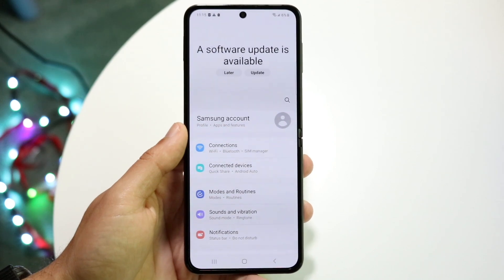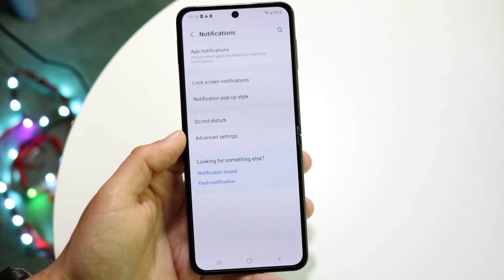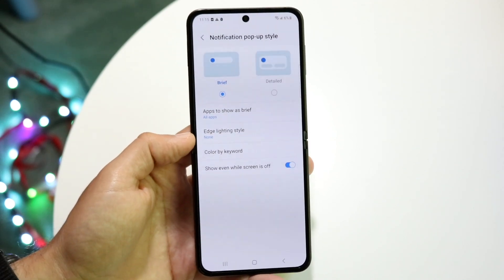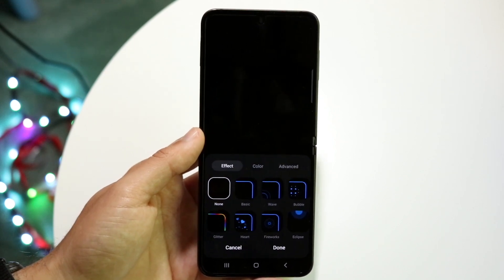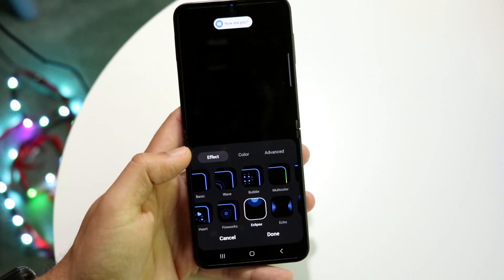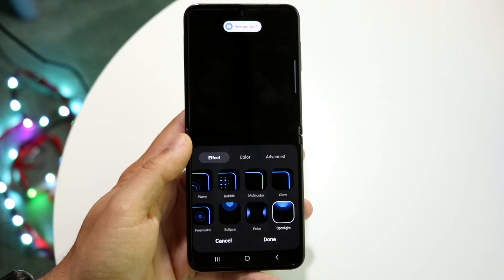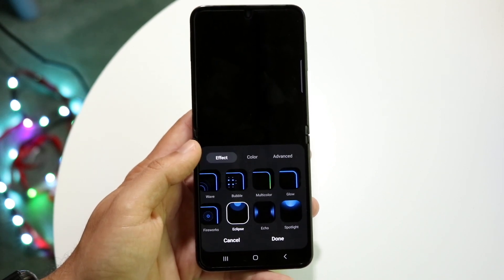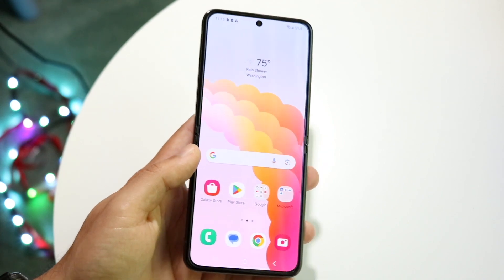How To Enable LED Notifications On Samsung Galaxy Z Flip 5!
Here is exactly How To Enable LED Notifications On Samsung Galaxy Z Flip 5!